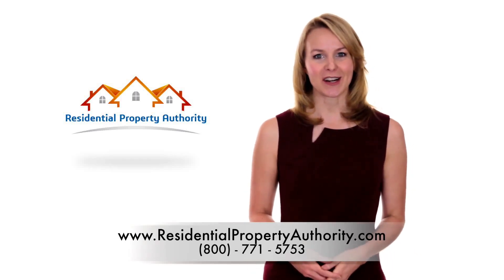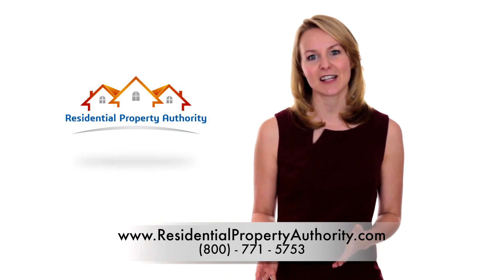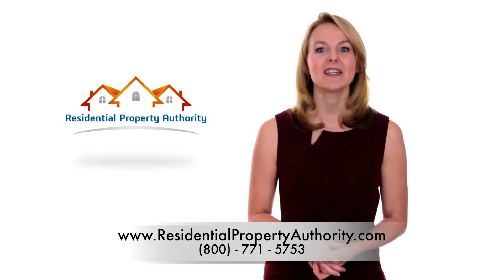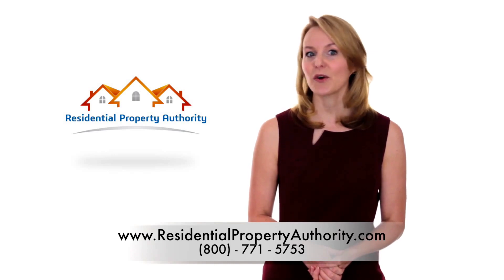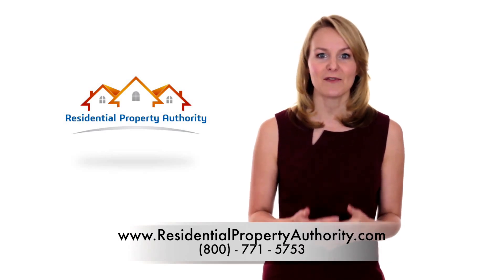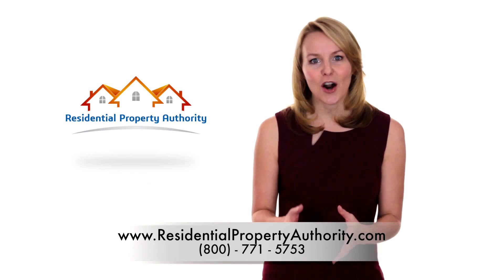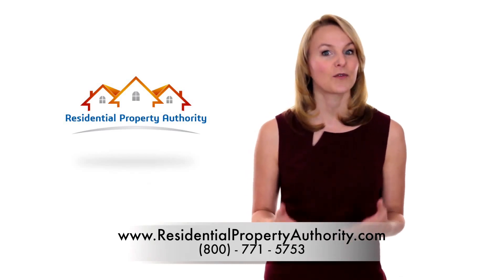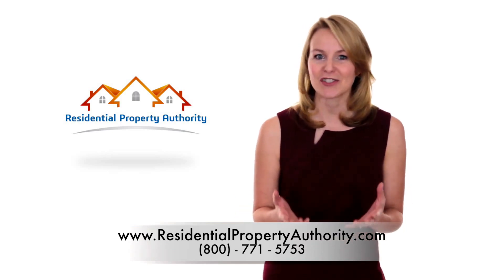Reason for Staging a Home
Welcome to Residential Property Authority. Hello my name is Faye and I would like to discuss the reason why staging a home to sell, can help get higher offers.  There are so many variations of staging like painting, decluttering, improving the layout of the furniture and lighting. I will go in depth in my next video of the different ways to stage a home but for now I want to stress the importance of staging. It has been stated that, “Your first impression is your only impression.” When buyers take a tour of your home they want to make sure it is the right fit for them. Think about when you go to purchase something at a store. Are you more likely to make a purchase when you are in a store that is clean, well- lit, and the items are neatly arranged? Or which car would you most likely buy, one that has been sitting in the parking lot without being washed for months and wrappers and newspapers in the backseat or the one in the well-lit showroom, polished and vacuumed? Staging can help sell your home.